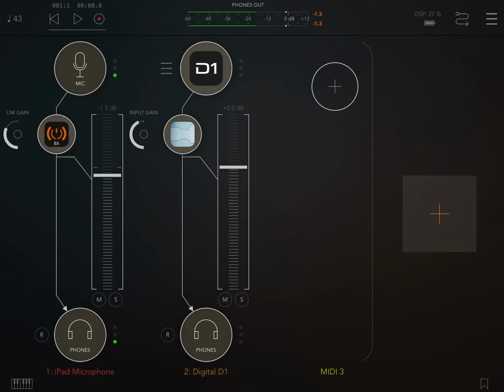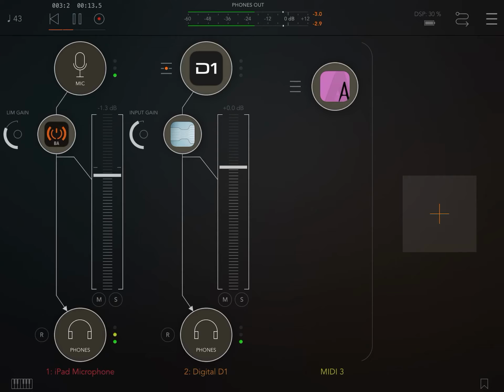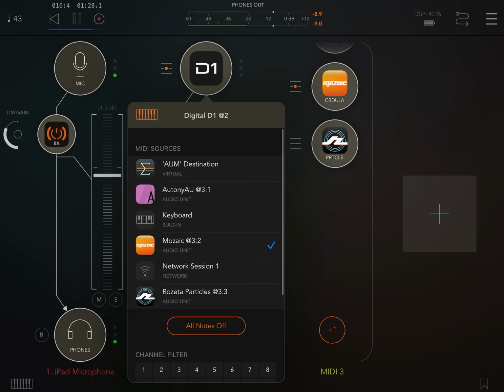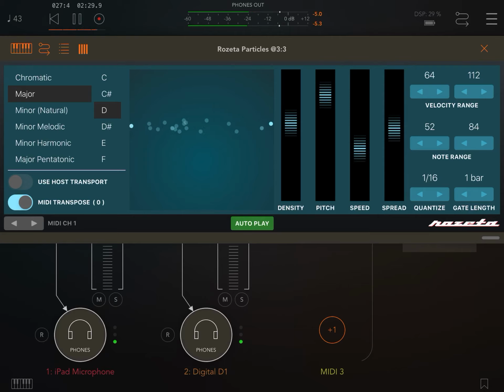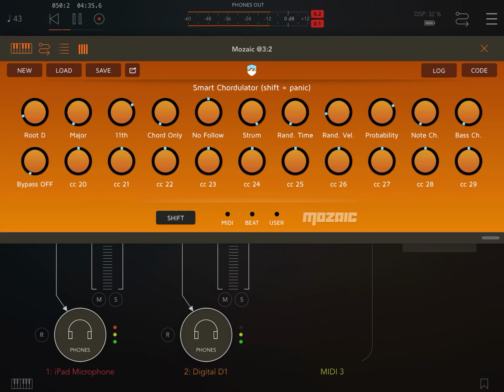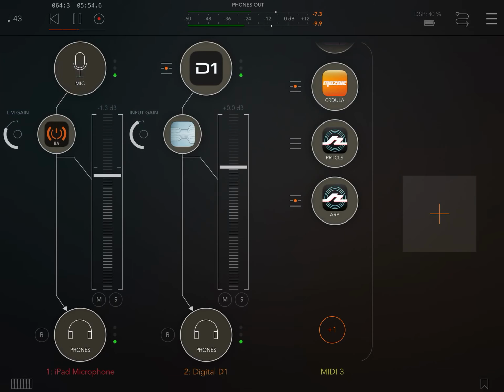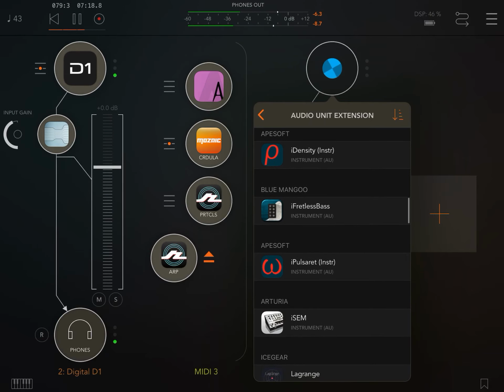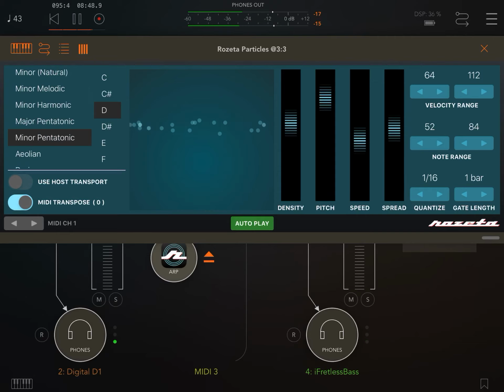Generative Piano Example and tutorial on iPad. Spectral Sevenths Setups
I have seen a couple of people ask about generative piano music apps so I thought I would share one way I have used to get some random pretty piano music going without ever playing a note on a keyboard.
This is not going to work for all styles obviously, but if you’re looking for a way to create some slow pop/rock/slow jazz type of elements to add to your AUM projects, it just might help you out a little bit.

Apps used:
AUM, D1, Mozaic, Korvpressor, iFretless Bass, Rozeta suite